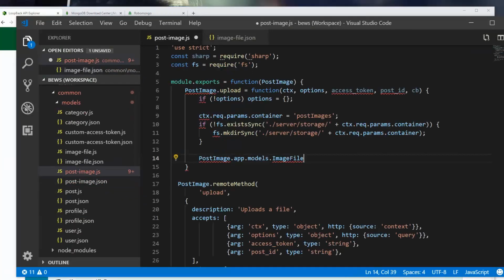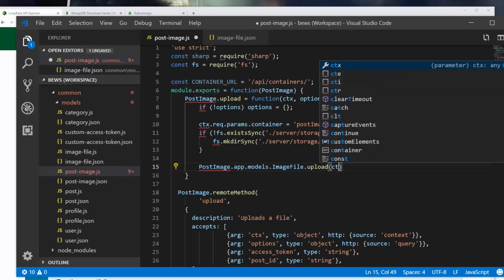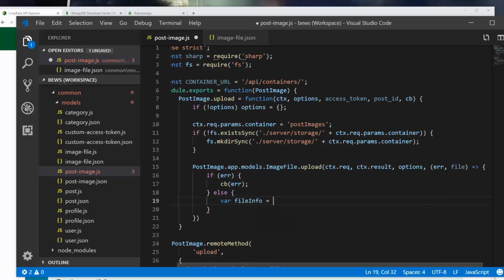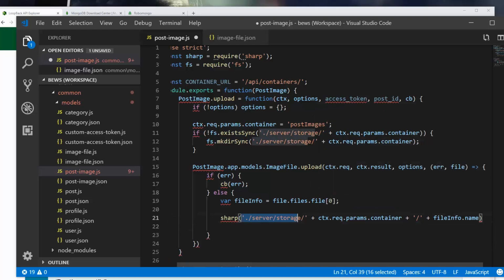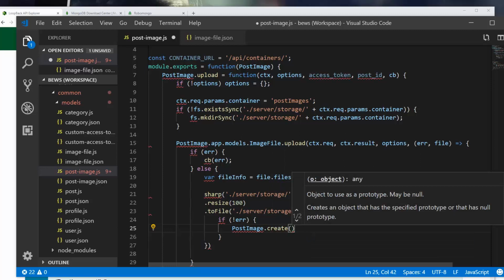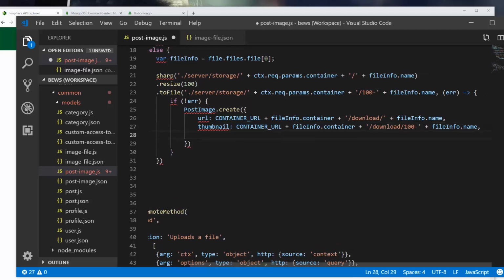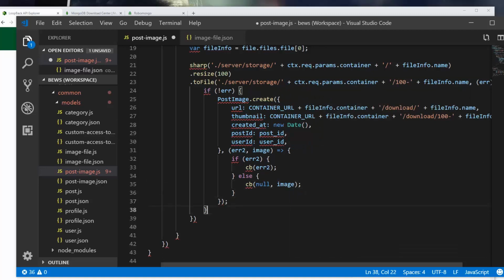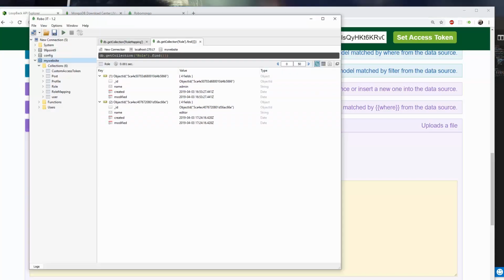42-THE COMPLETE FULL-STACK JAVASCRIPT COURSE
Part 3-16: CUSTOM REMOTE METHODS AND FILE UPLOADS - PART 2. Published online by freelance web developer Manuel Ortega Abis. Visit his official website at manuelabis.com. Thank you.